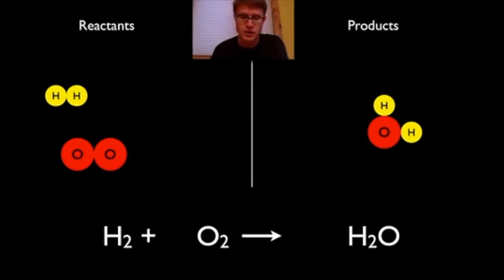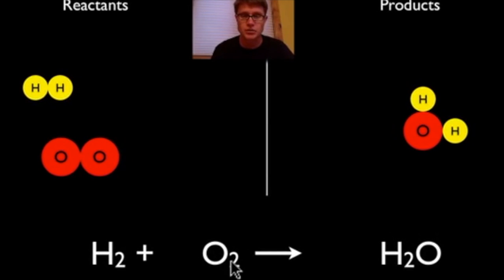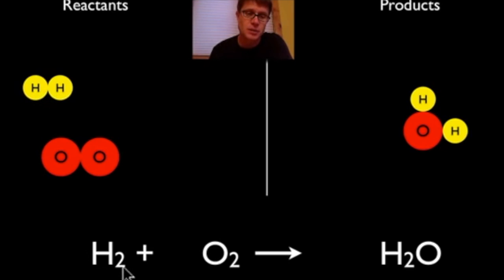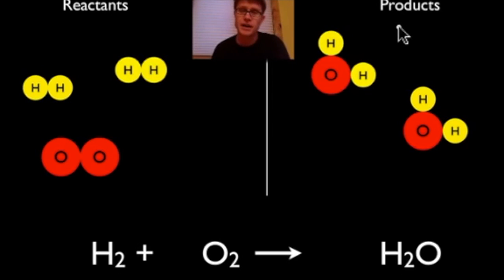H(2)+O(2) to H(2)O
This video is about H(2)+O(2) to H(2)O Edited for a class project